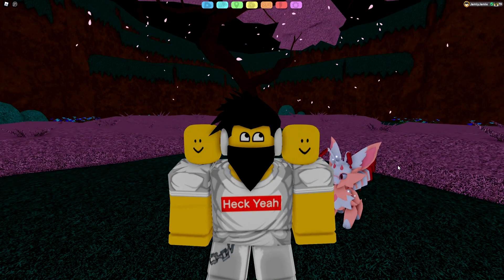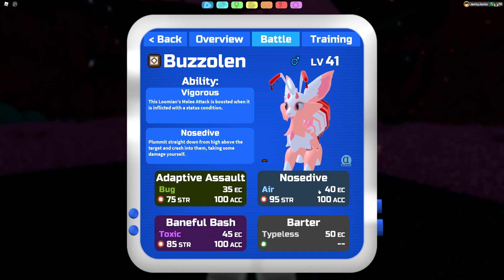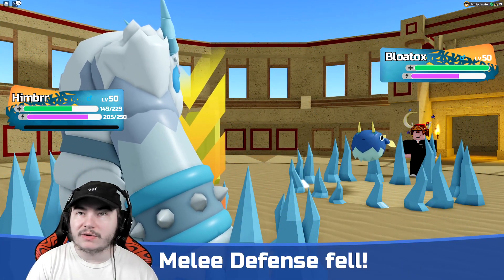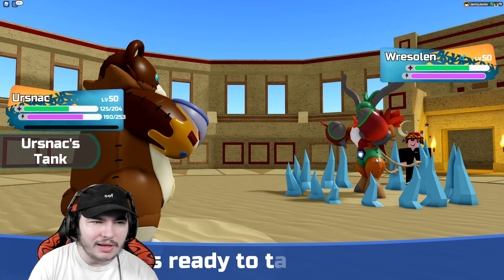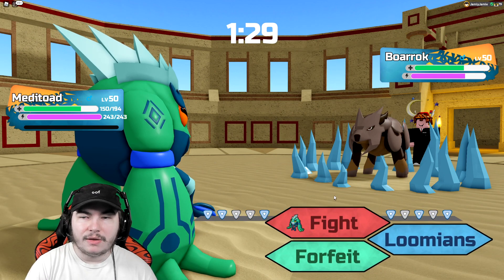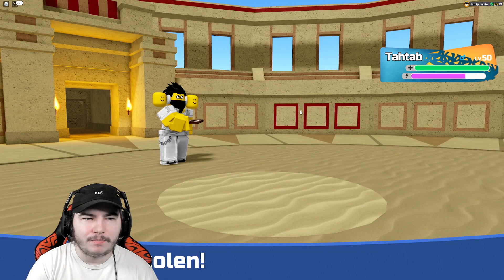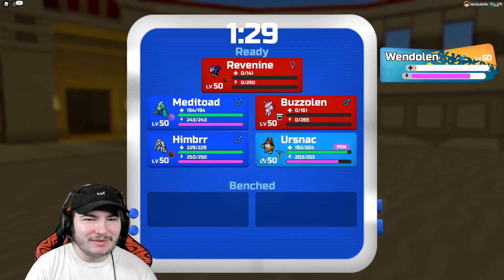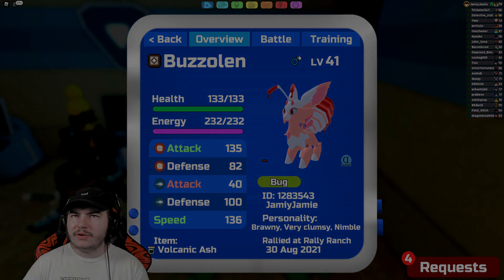Buzzolen is the NEW BEST BUG! - Loomian Legacy PVP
(0:00) Intro
(0:04) Set Details
(4:15) Battles